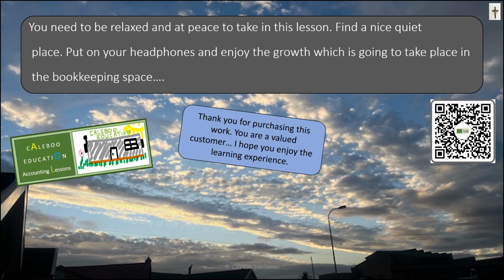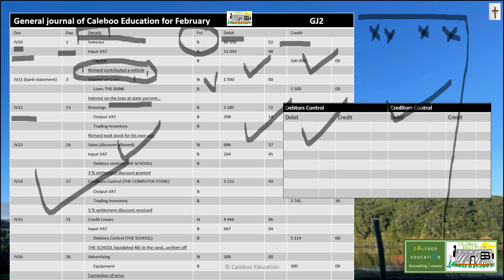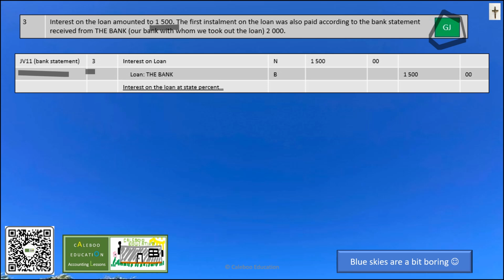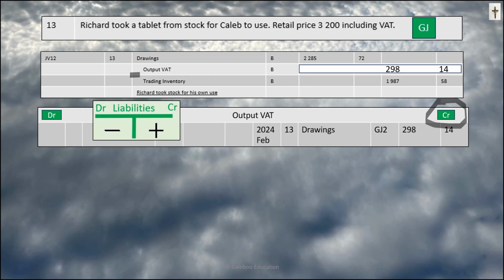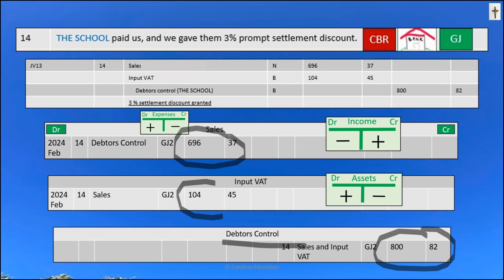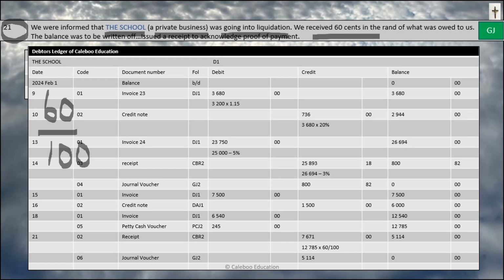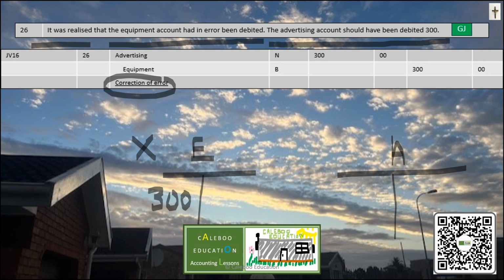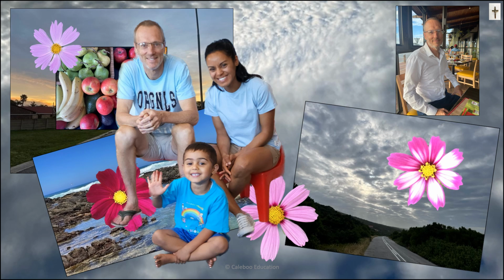25 Accounting 1A - The General Journal (GJ)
This long video thoroughly demonstrates how to draw up the General Journal (GJ), from the journal voucher to the journal to the General Ledger. You can use the timestamps below to skip to different chapters.
Click on the link below to complete a task on the video to reinforce your recently acquired knowledge.
00:00 Introduction
00:56 The bookkeeping cycle and where the general journal fits in
4:18 Transactions for the month - general journal transactions highlighted
7:12 The journal voucher
8:24 The columns of the general journal
11:45 A mistake pointed out
12:26 Transactions (9 of them) entered into the general journal - recorded in the journal
16:08 Posting to the general ledger accounts, applying the accounting rules
35:43 Settlement discount
1:04:47 Correction of error
1:08:42 The completed General Journal
1:11:09 General Ledger accounts
1:14:33 Folios entered into the General Ledger
1:17:14 Bye everyone